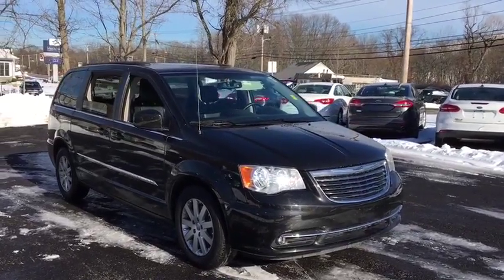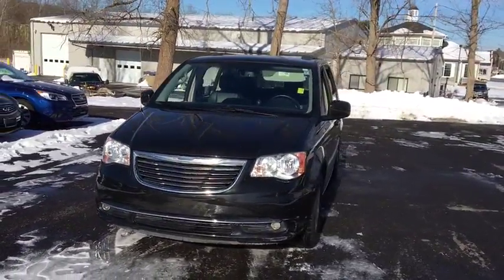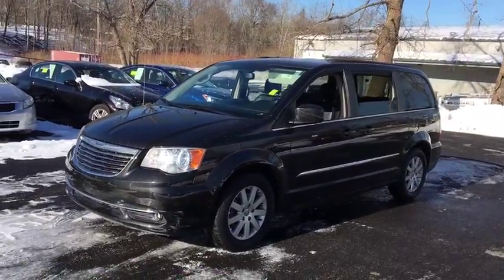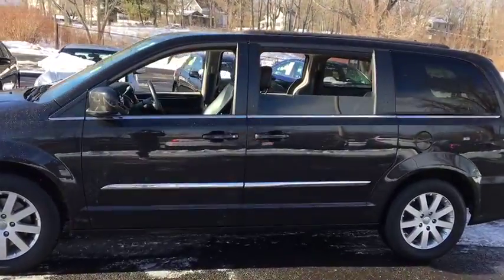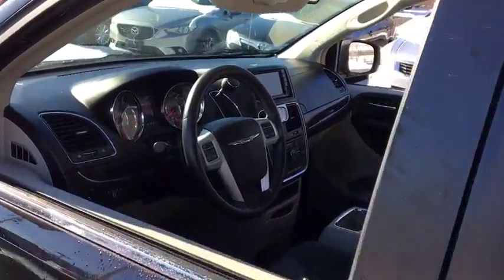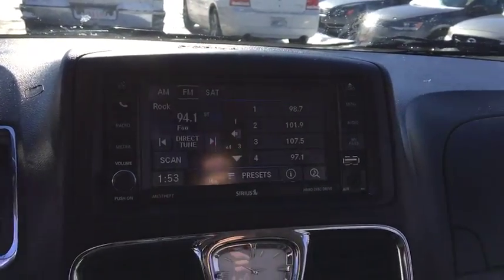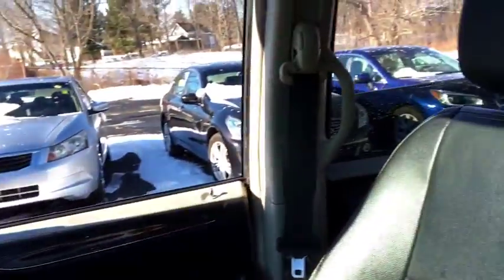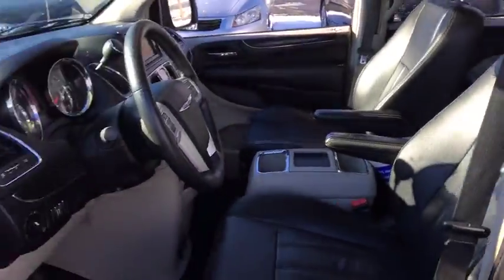2014 Chrysler Town & Country Fall River, Dartmouth, New Bedford, Wareham, MA, Tiverton, RI T3183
Brown  2014 Chrysler Town & Country available in Fall River, Massachusetts at Prestige Auto Mart 1. Servicing the Dartmouth, New Bedford, Wareham, MA, Tiverton, RI area.
2014 Chrysler Town & Country Touring - Stock#: T3183 - VIN#: 2C4RC1BG6ER343701

Less than 59k Miles!! This car sparkles! Includes a CARFAX buyback guarantee. This really is a great vehicle for your active lifestyle!! Safety equipment includes: Anti-Theft Device, LATCH -lower anchors and tether anchor for children (2 in rear outboard seating positions), OnStar, ABS, Traction control...Other features include: Bluetooth, Power locks, Power windows, Auto, Climate control...